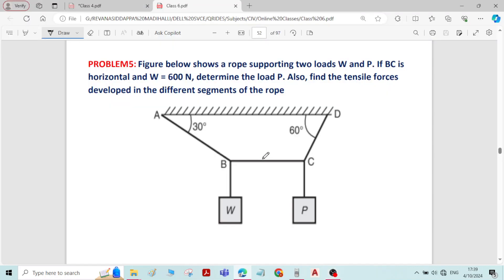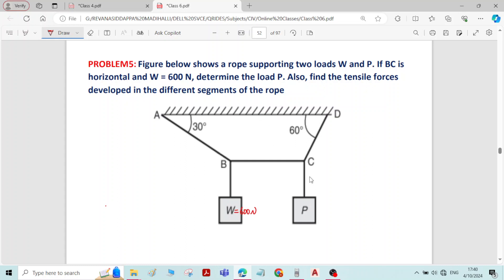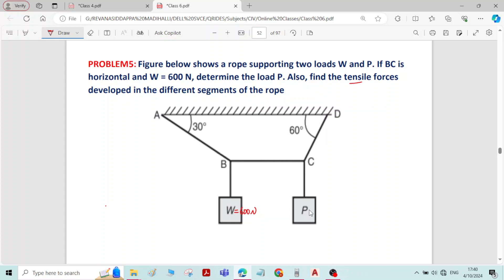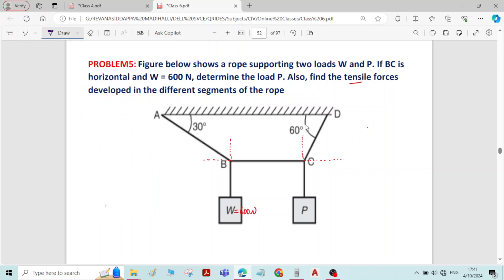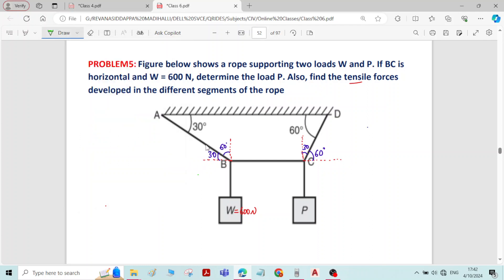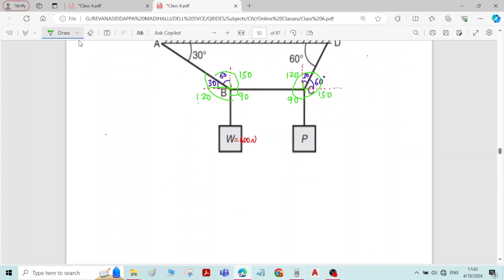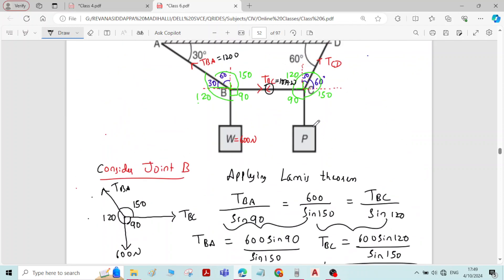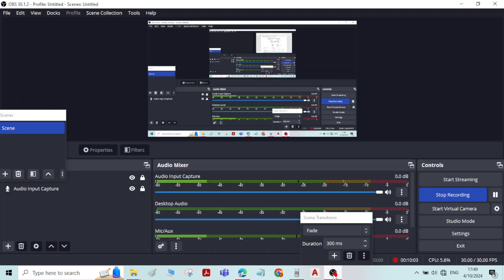39 Problem5 on Equillibrium of Forces